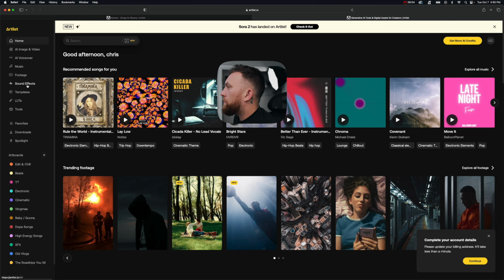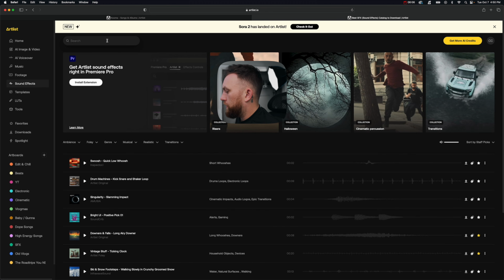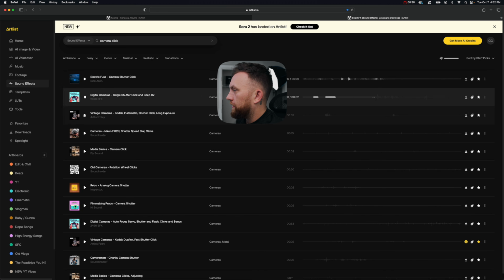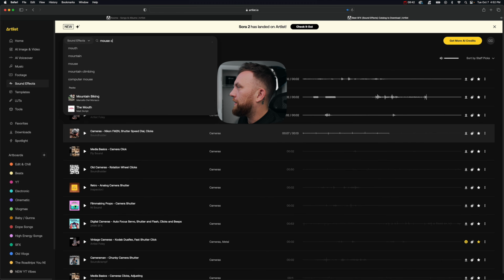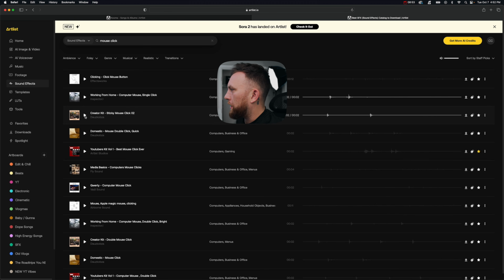How I Create Instagram Reels! (Start to Finish)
Get 2 months free w/ any annual plan 🎧

Gear Used:
Camera (talking)
Lens (talking)
BTS Camera
BTS Lens
BTS Adapter
Mic on my Camera
Desk Mount for Camera
Super Clamp Ball-head Mount
Office Light
Office Light Dome
Roller Light Stand